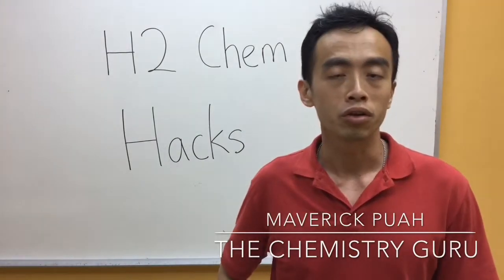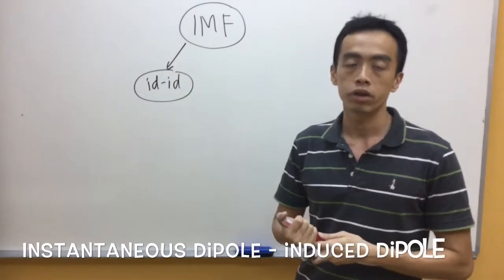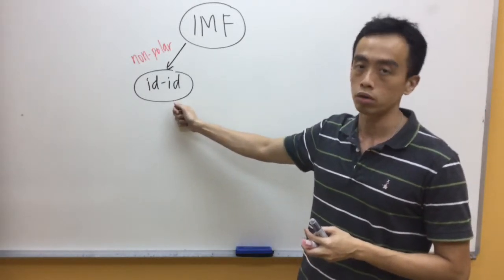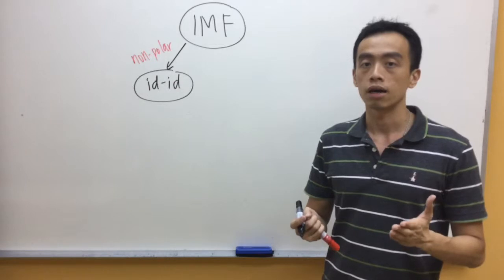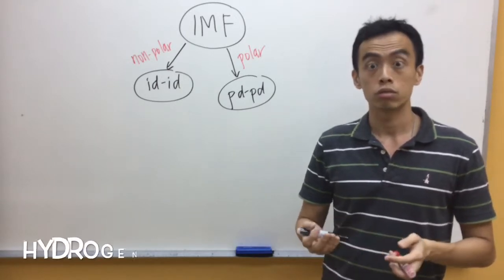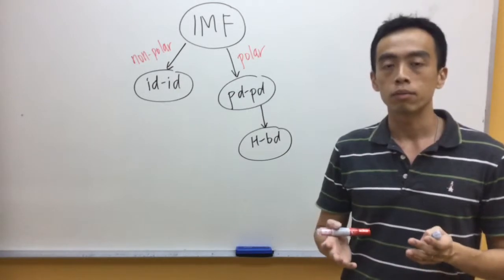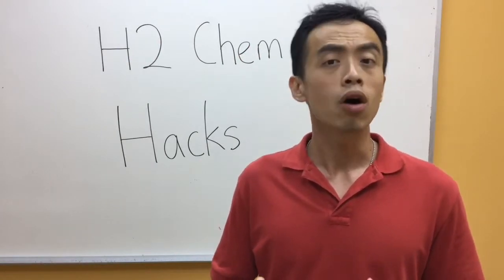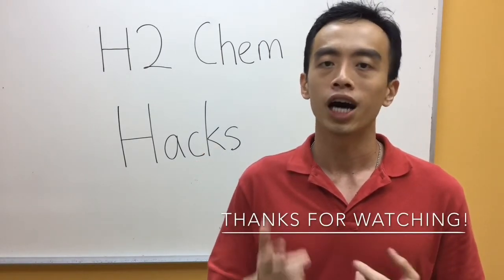What are the types of Intermolecular Forces of Attraction between Simple Molecules - H2ChemHacks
The forces of attraction between simple molecules are generally considered weak. Depending on the type of molecule, the nature of these forces of attraction are different.
Between non-polar molecules, Van der Waals forces or instantaneous dipole - induced dipole attractions are present. Between polar molecules we have permanent dipole - permanent dipole attractions.
For polar molecules with extremely polar H-F, H-O and H-N bond, the stronger electrostatic attraction between these molecules are called Hydrogen Bonds.
To know more about these different types of intermolecular forces of attraction between simple molecules, watch this video tutorial now!

Topic - Chemical Bonding, Physical Chemistry, JC, H2, A Level Chemistry, Singapore